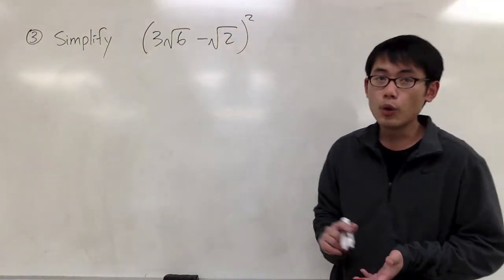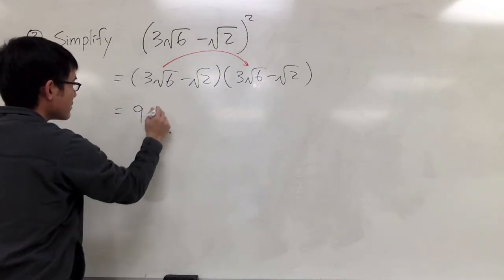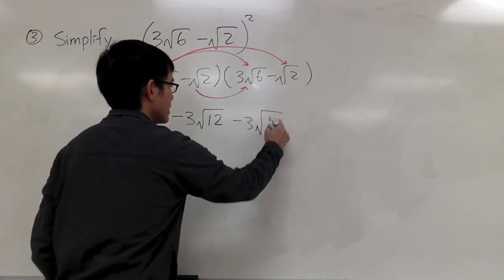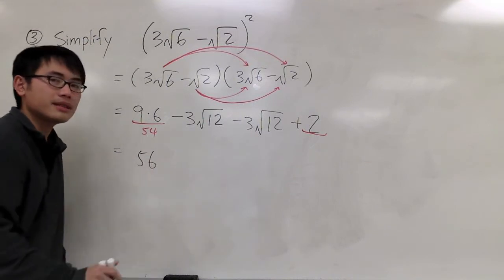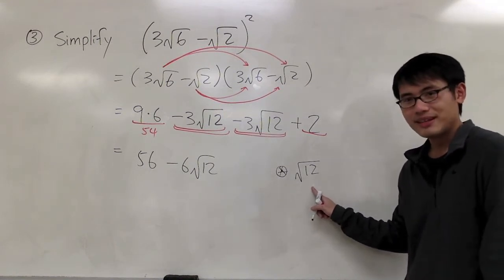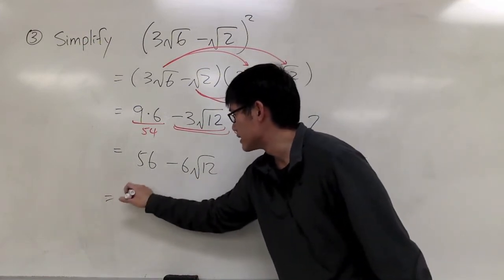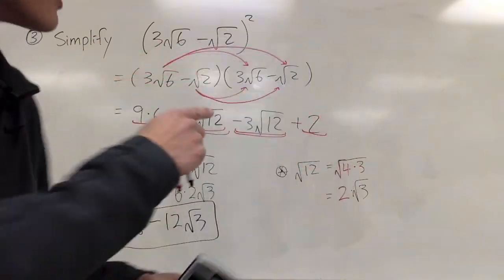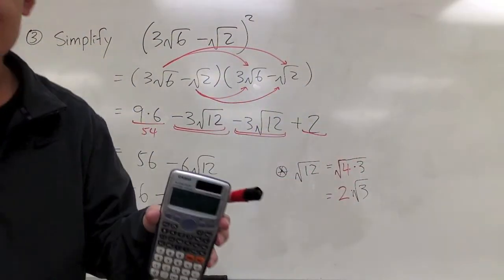(Q3.) Sample 3 GCC Math 101/120 Common Final Intermediate Algebra